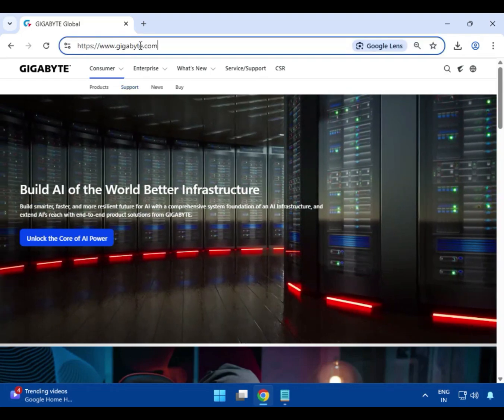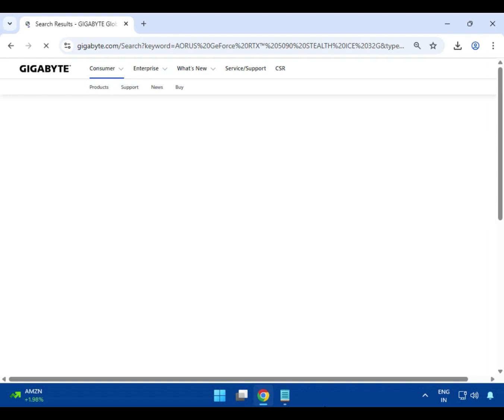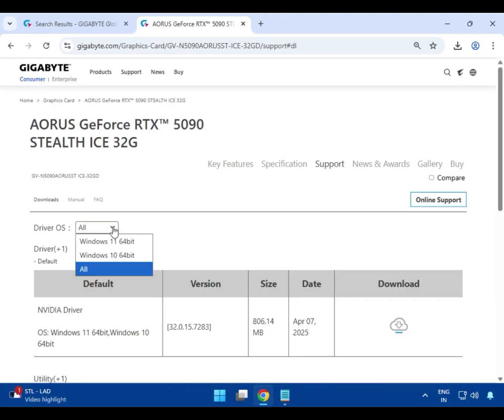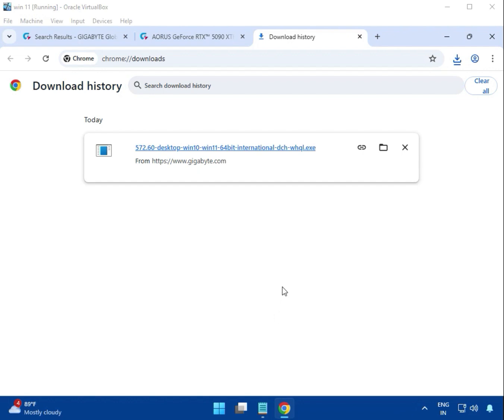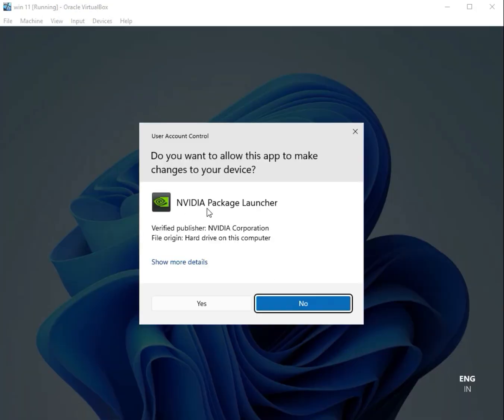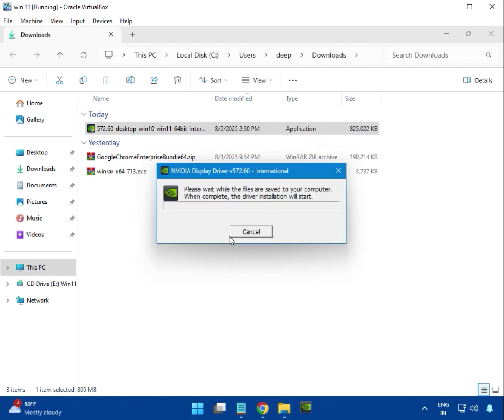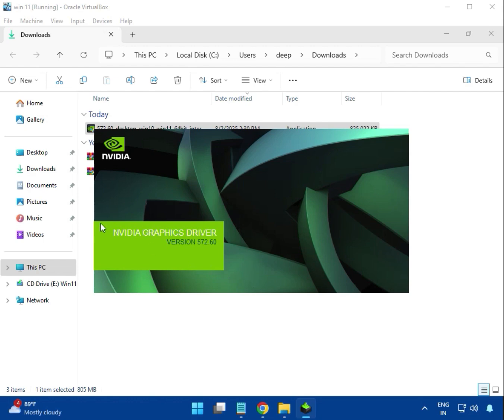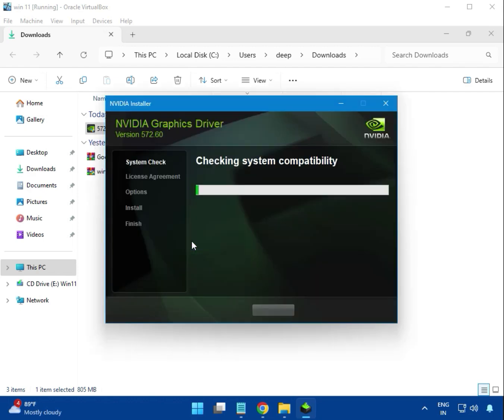Gigabyte RTX 5090 STEALTH ICE 32G Driver Download & Setup (Windows 10/11)